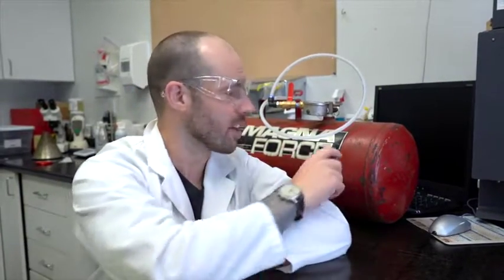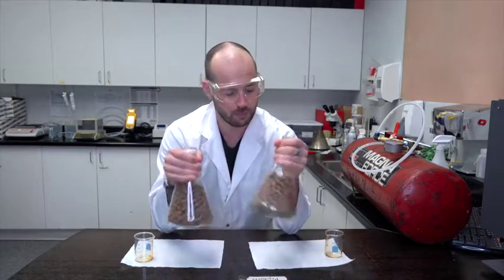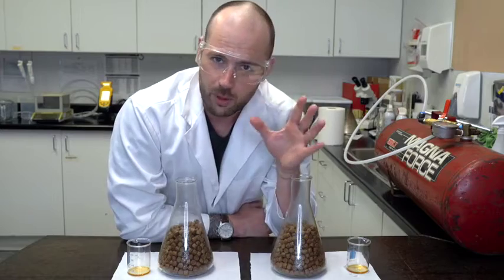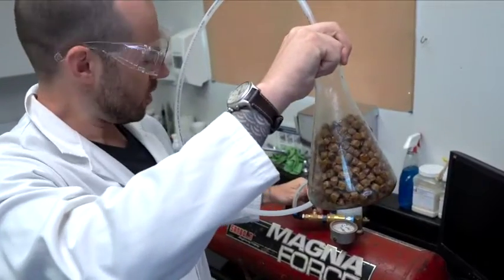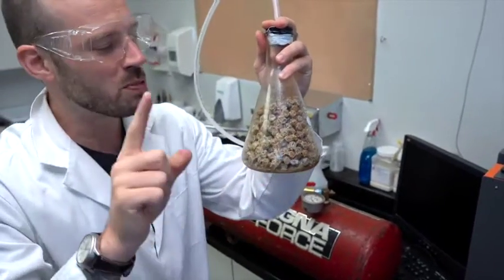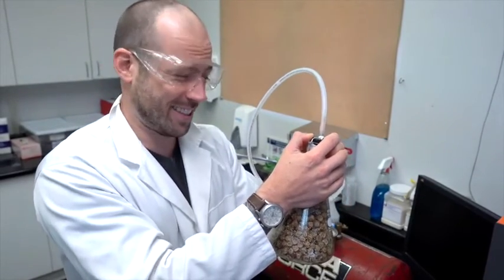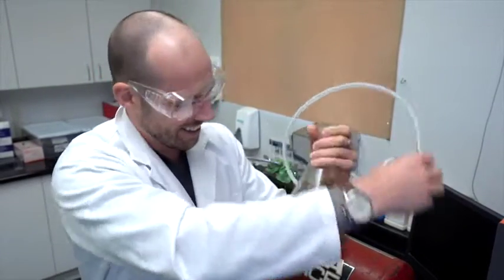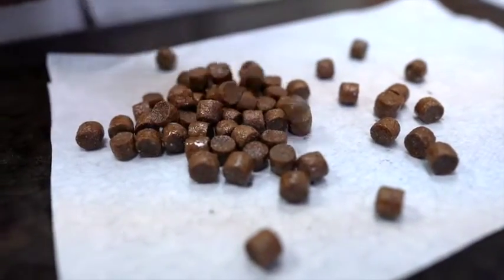Inukshuk Professional Dog Food's Vacuum Infusion Process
Just like with humans, there are "good fats", from things like avocados, salmon and legumes and there are "bad fats", from things like deep fried foods, that you should include and exclude or highly limit, in a healthy diet.

We wanted to re-share this video, explaining the process that locks in our GREAT FATS from the high quality chicken meal and Atlantic herring used in all three of our formulas.

On top of this advanced step in our production method, our state of the art hammer mill produces a really finely ground end product that is super crunchy once baked (promoting gum and dental health) but highly digestible once it enters the digestive system.

Lots of high quality protein and fat, locked in at industry leading energy levels, made to be accessed quick and last for the long haul - the way a working dog needs.

We work hard, so your dogs can work harder.